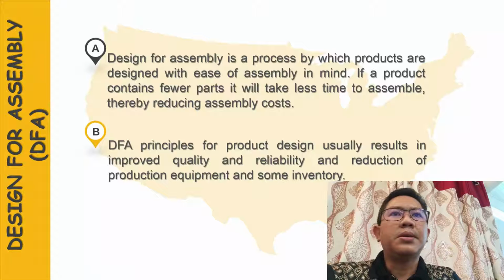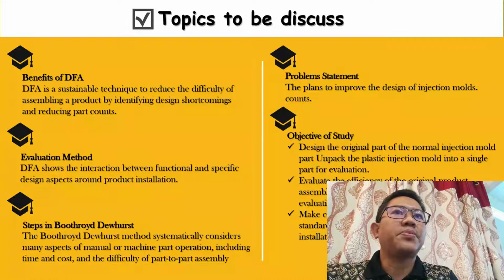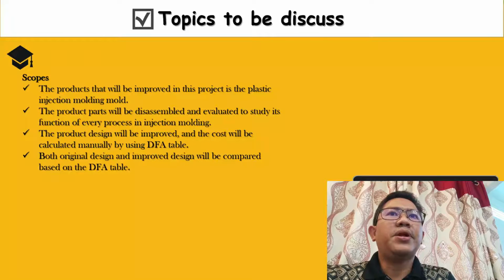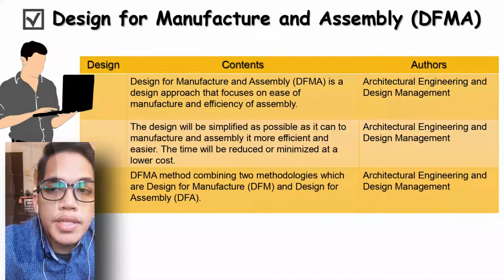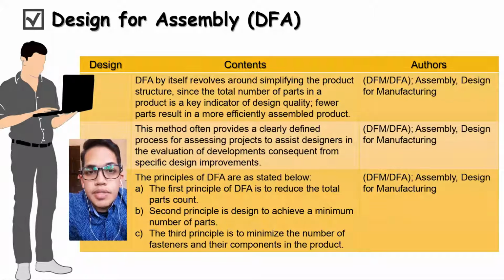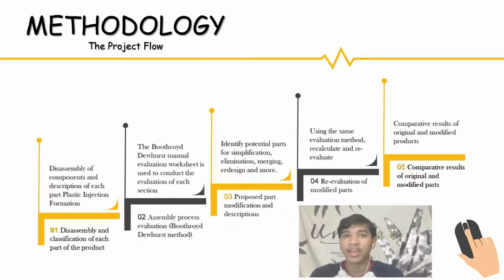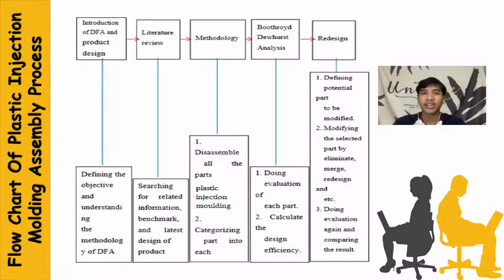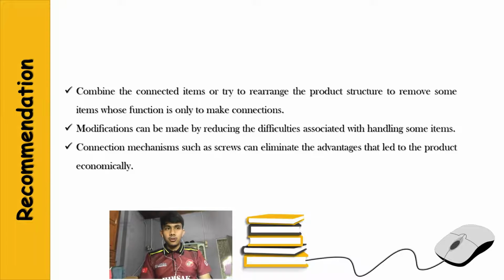Plastic Injection Molding Mold Group X70 Presentation Video (UTHM)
This video by Group Proton X70 presenting Plastic Injection Molding Mold for the BNM31503 Design for Manufacturing and Assemble courses. Our Dr. (DR. AZLI BIN NAWAWI) has given us the task of presenting a topic about minimising the part of the product.
FAKULTI TEKNOLOGI KEJURUTERAAN MEKANIKAL
Group Member :
1-SHAMSUDDIN BIN HJ MAHMOOD
2-AHMAD AKMAL BIN IDRIS
3-NABILAH HUSNA BT HASBULLAH
4-ALIF ASYRAF BIN ZULKIFILE
5-FAIZ HAKIMI BIN MOHAMED